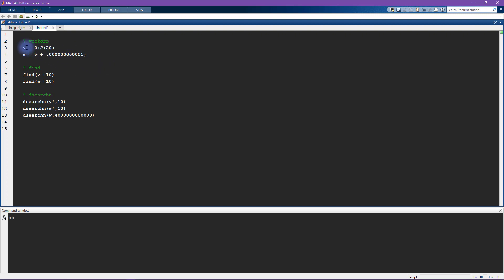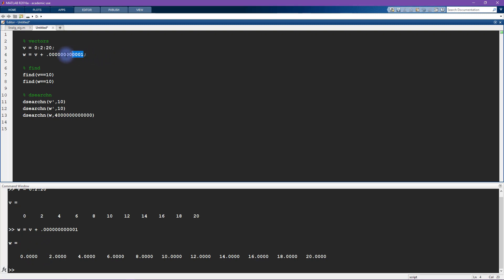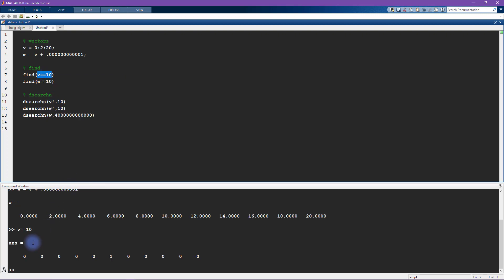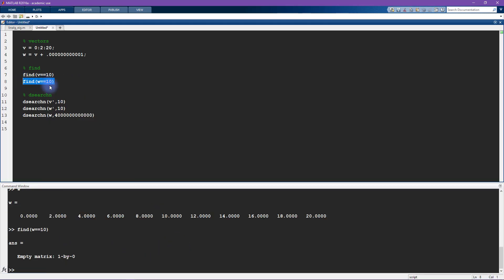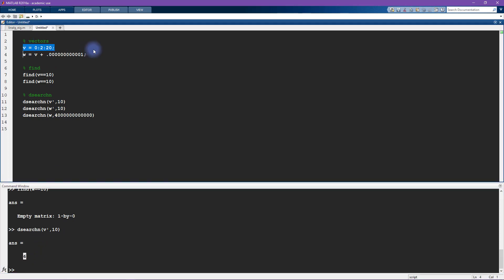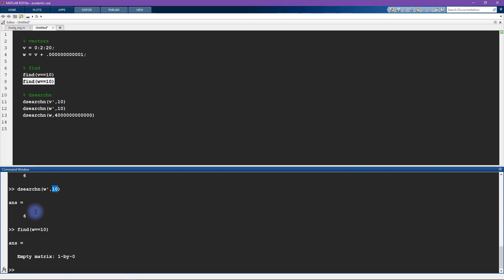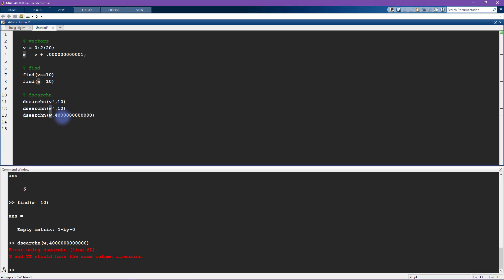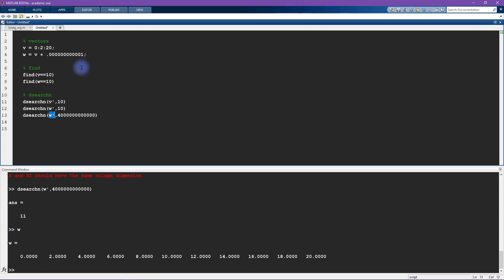MATLAB: find vs. dsearchn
A short video on the difference between using find and dsearchn in MATLAB and Octave. They can give the same or different results, so it's a subtle distinction!